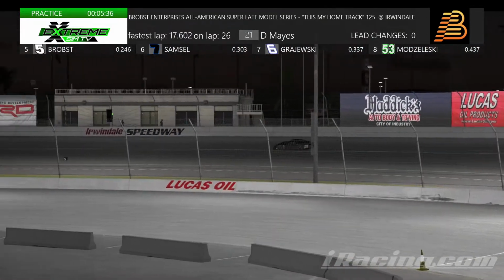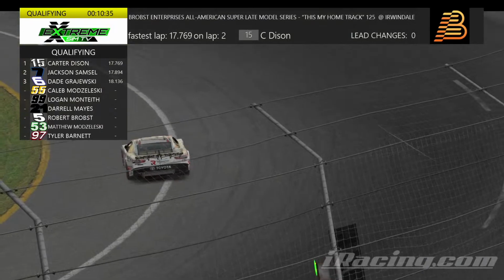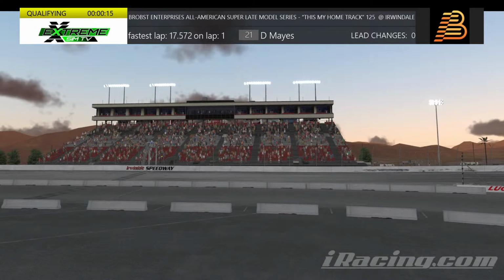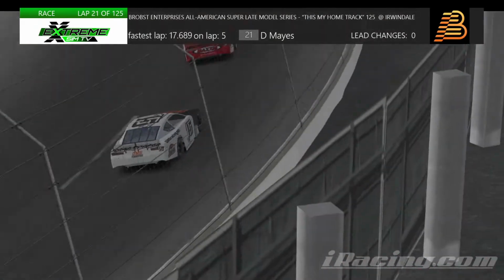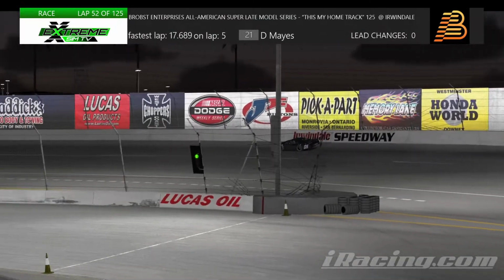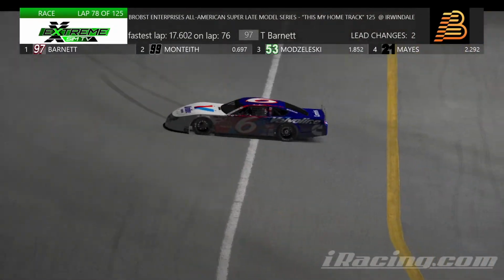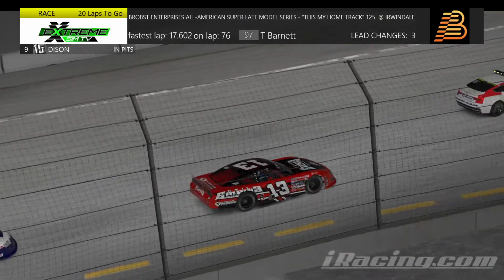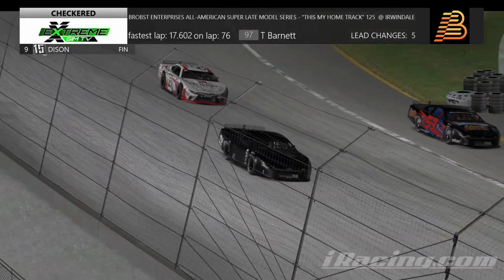Brobst Enterprises All-American Super Late Model Series - “This My Home Track” 125 @ Irwindale